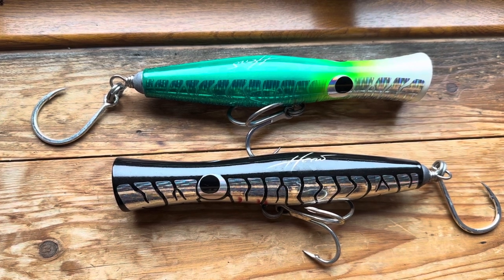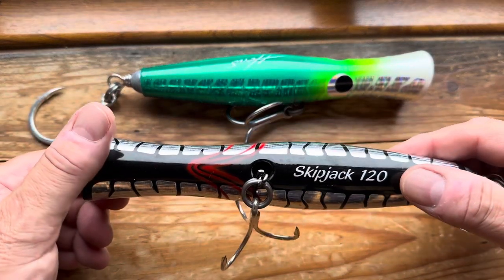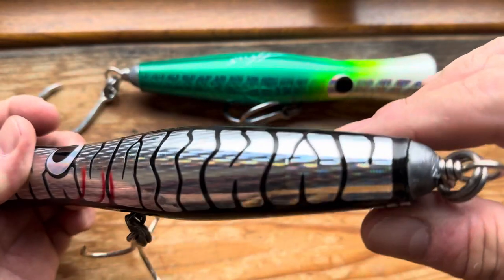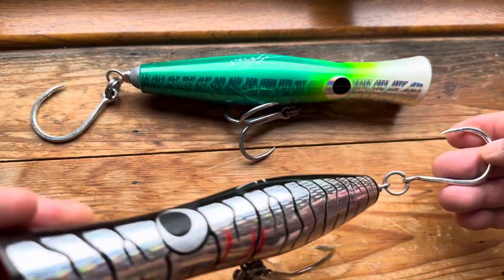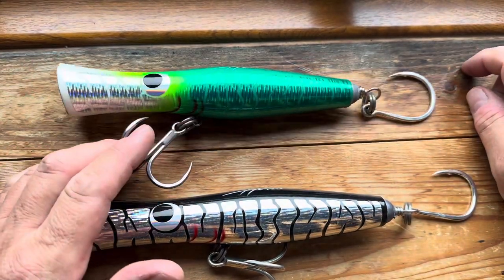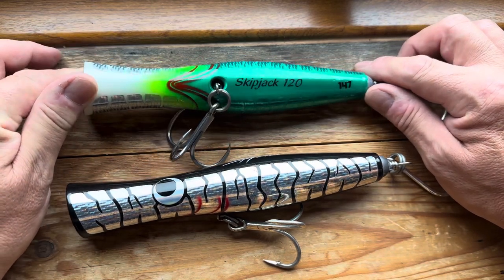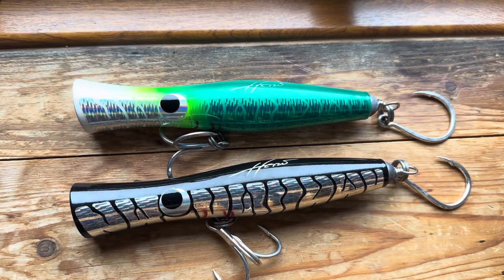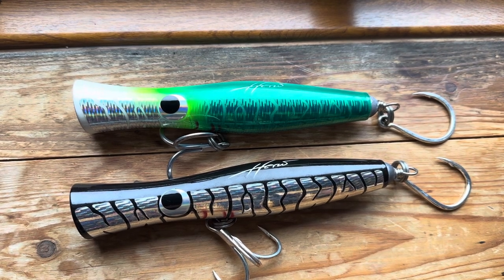Heru Skipjack skipping popper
The infamous Heru Skipjack skipping popper. A “must have” lure with some great finishes, belly mounted swivel and HORIZONTAL tail wire (they need a Shout Kudako 7/0 single on the tail)

Skipjack 120: 205mm long, 37mm wide, 36mm cup, weighs 150gm

Cup measurement is VERTICAL, all measurements approx

Go to this channel’s Facebook group here